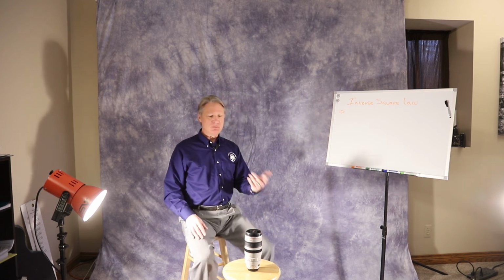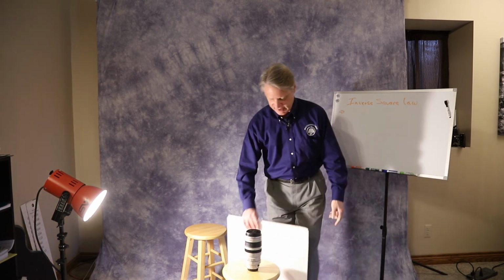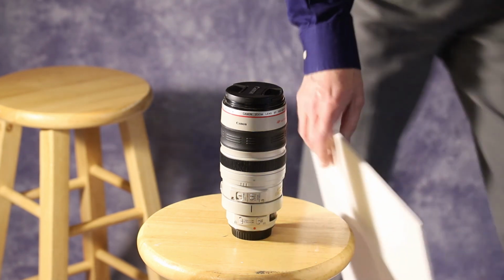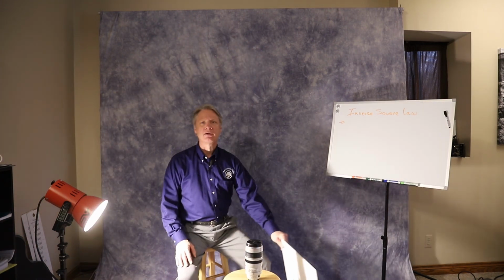inverse square law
light fall off